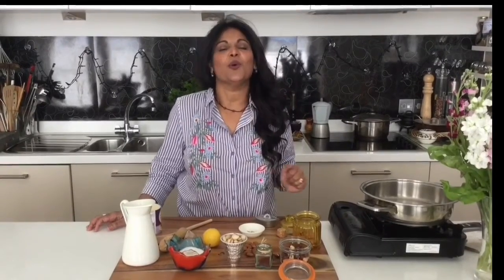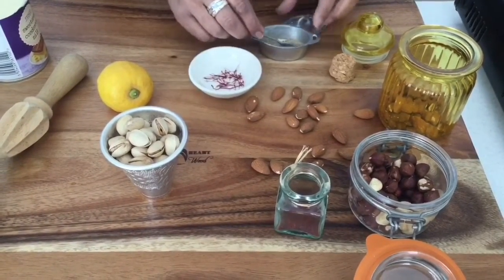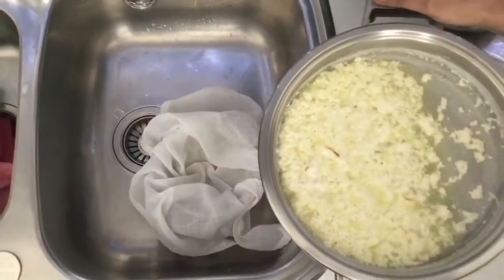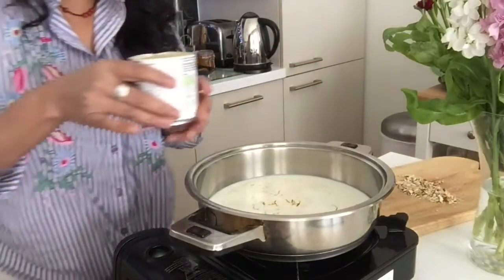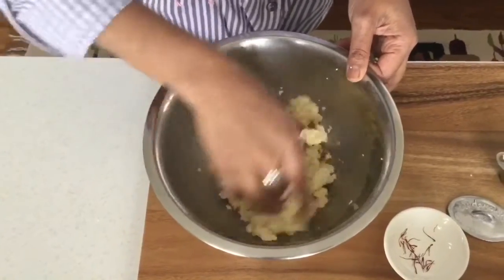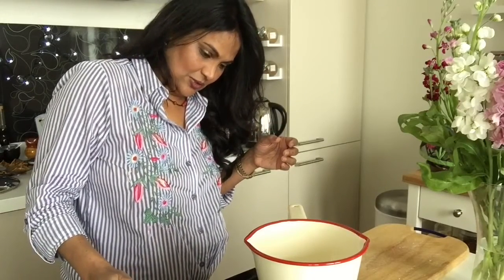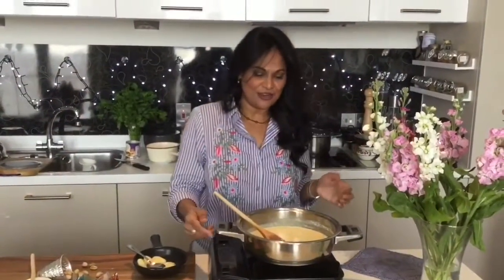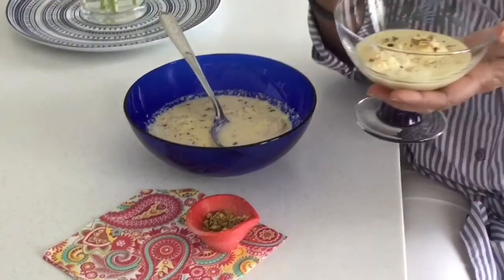Rasmalai recipe - How to make Easy Spongy Rasmalai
Rasmalai Recipe -  From me to you my step by step Rasmalai recipe. These sweet spongy milk balls, soaked in enriched milk. A much loved dessert, coming your way.